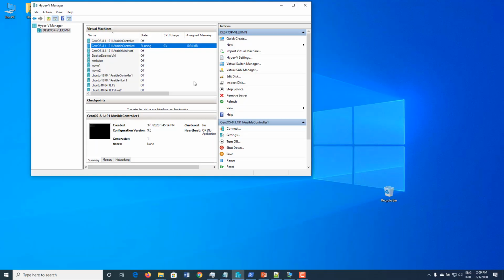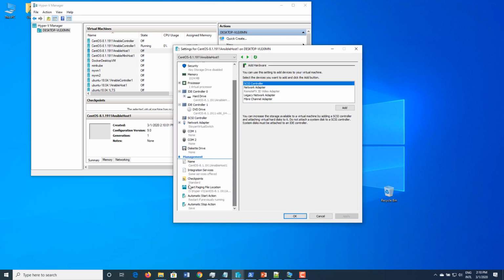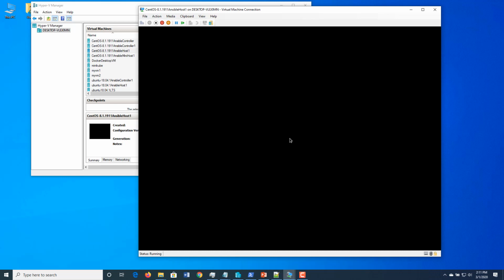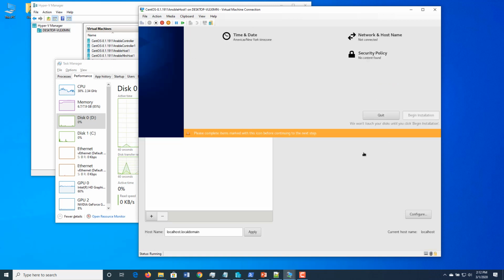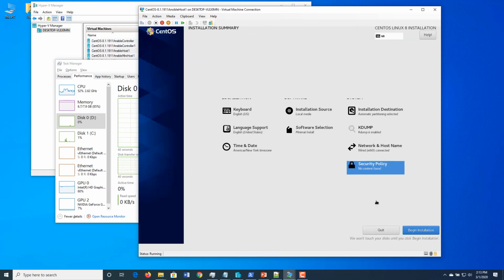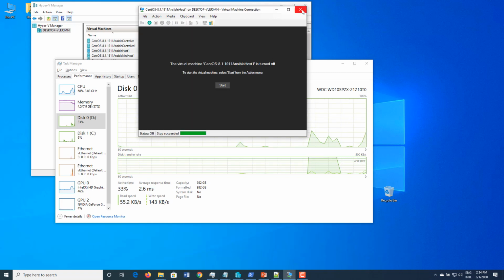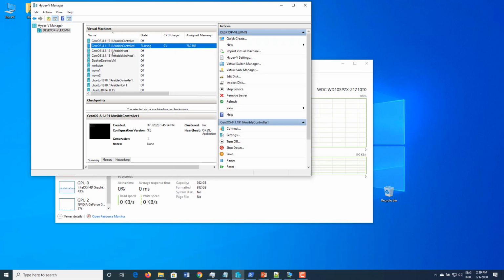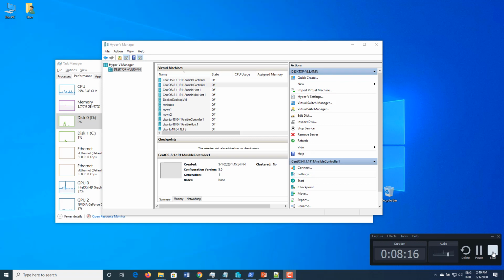DevOps Ansible CentOS Install On Node